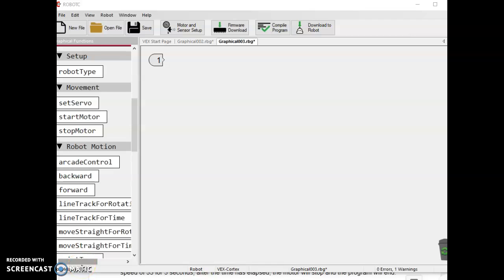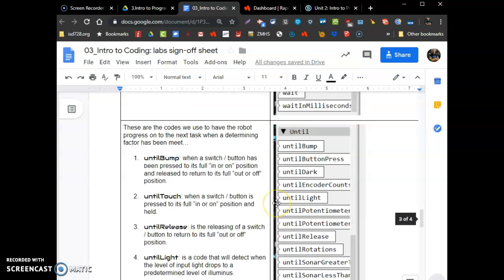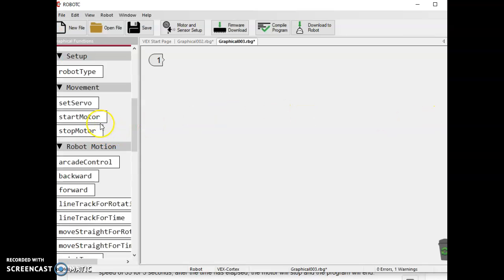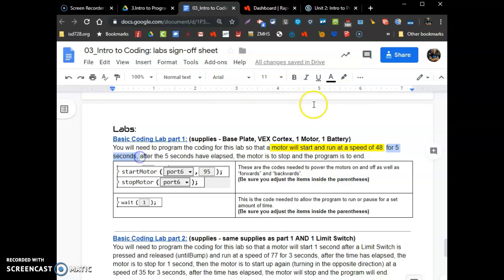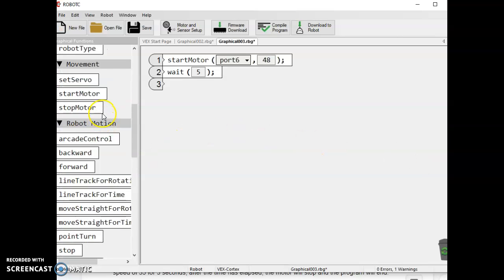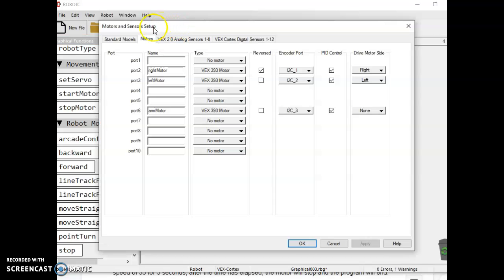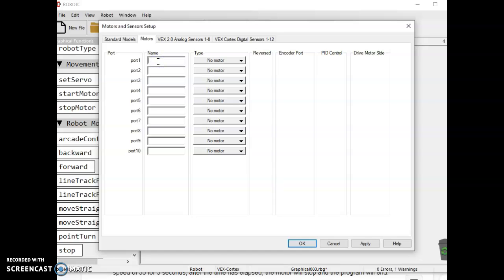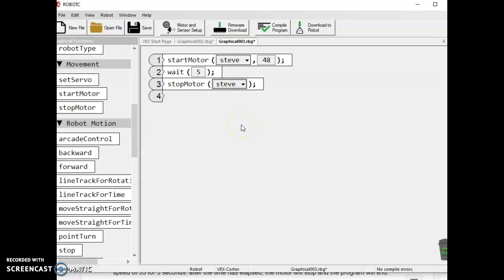Intro 2 Prog: part1